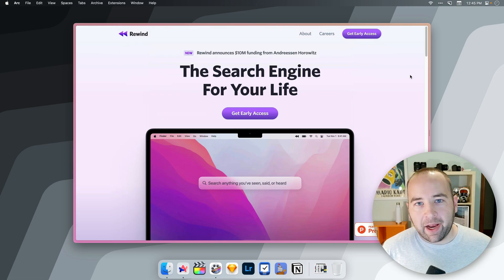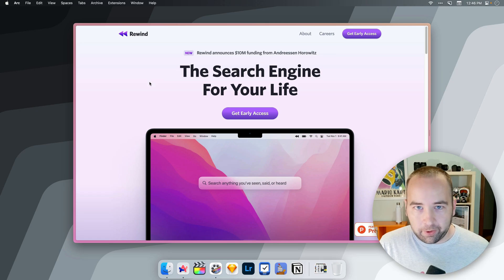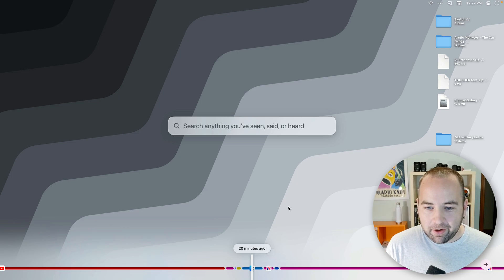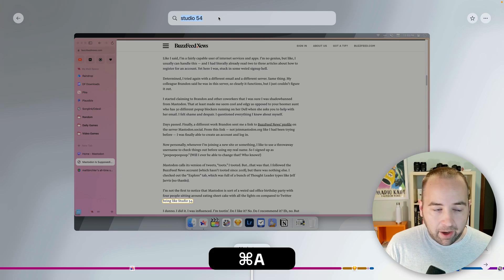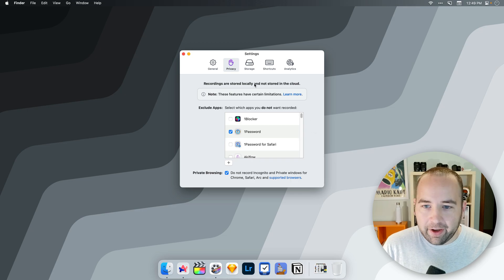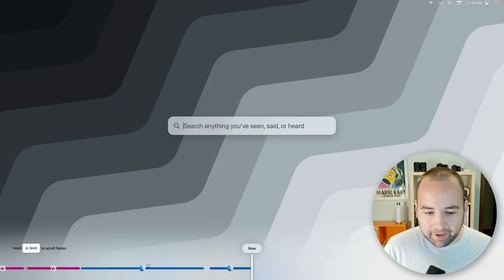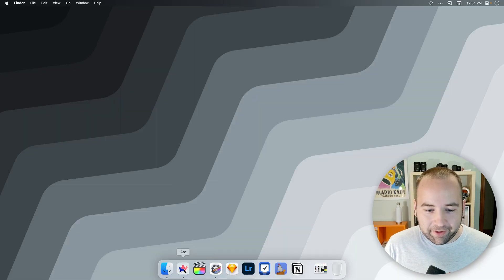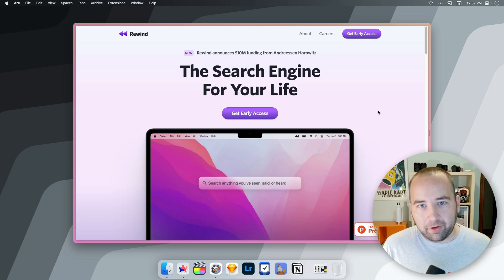This app records everything you do on your Mac